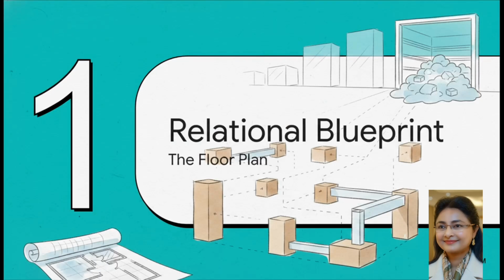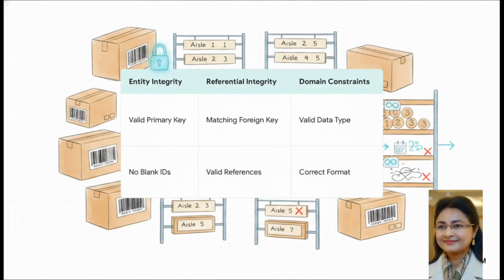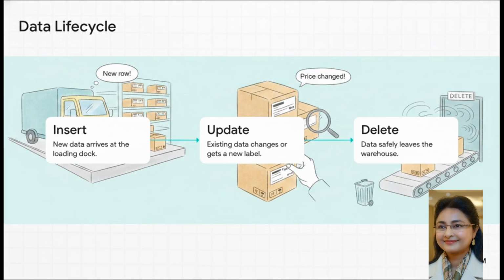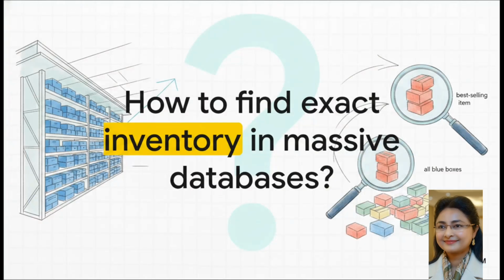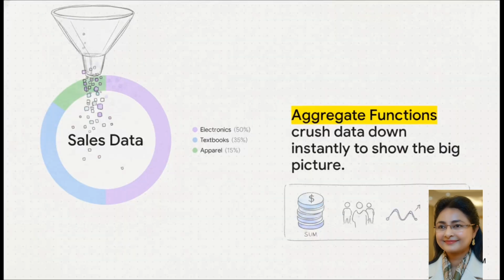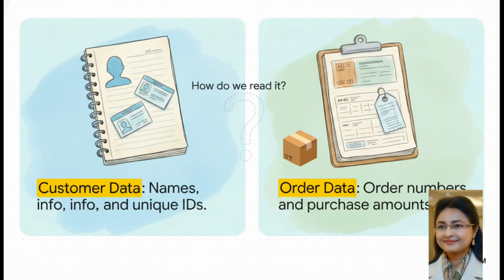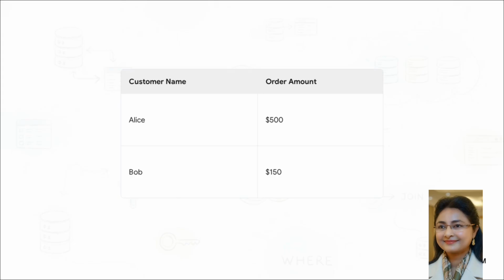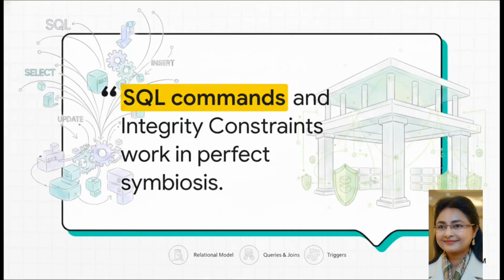Relational Databases and building blocks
relational database